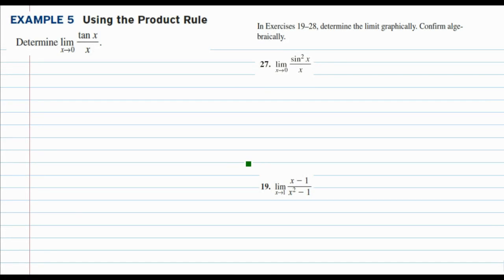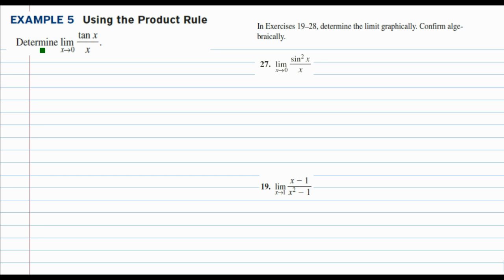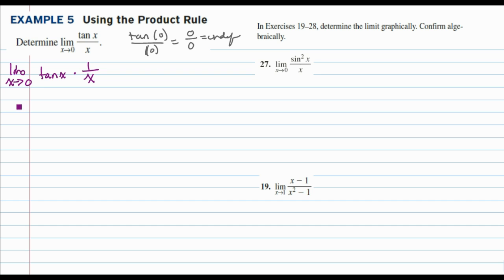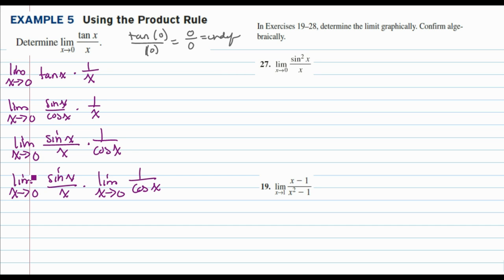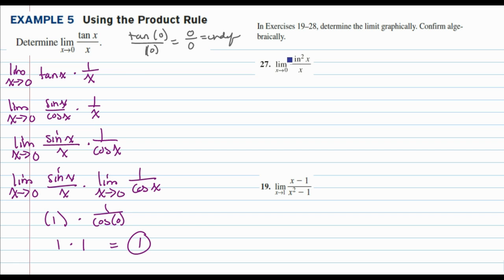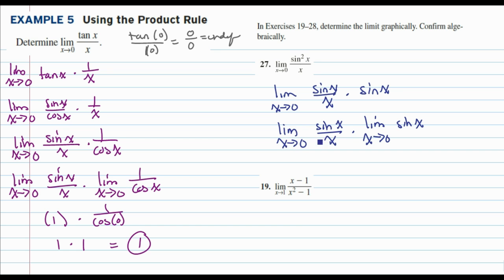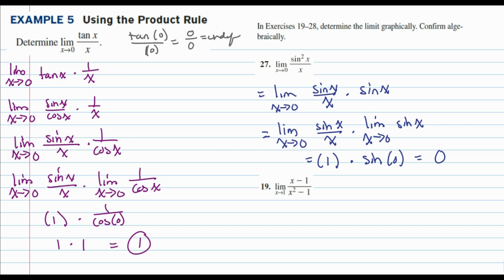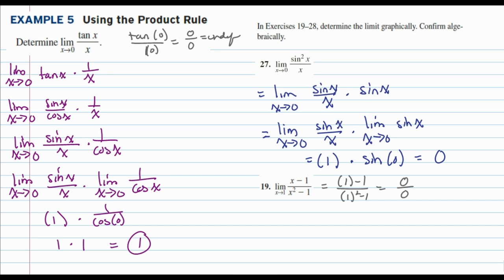Calculus 2 1 ex 5